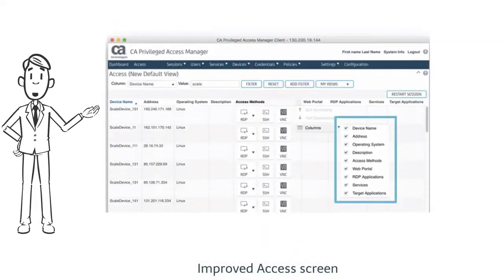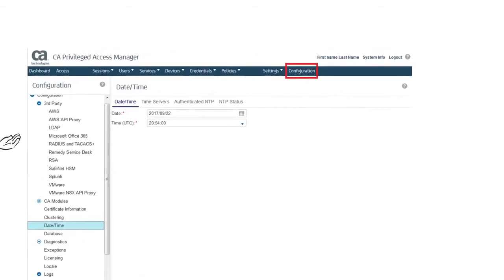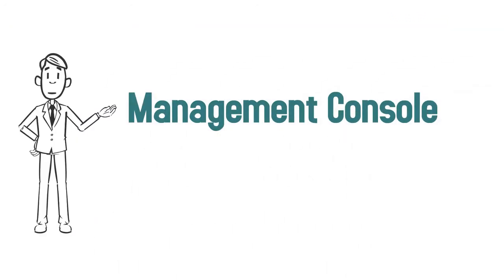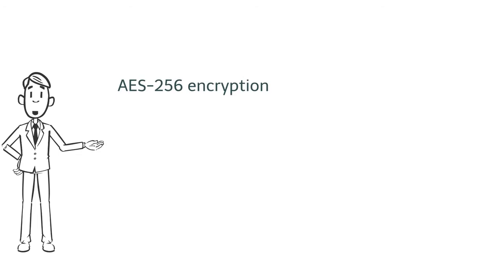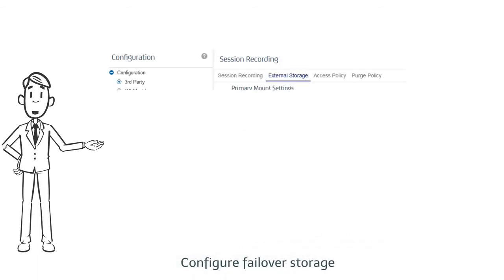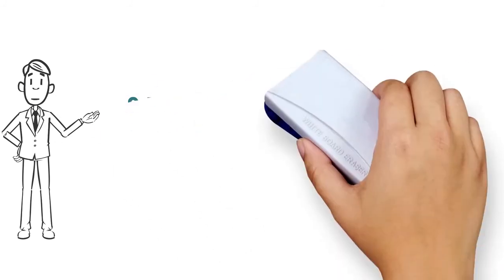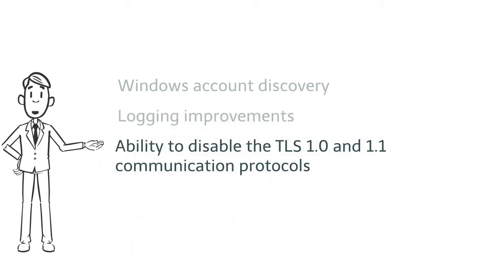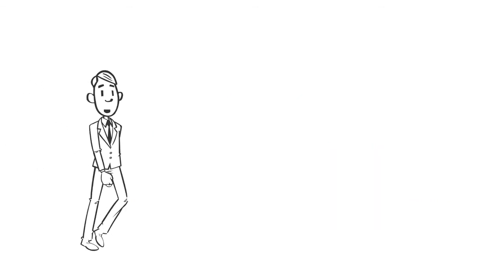What’s New in CA Privileged Access Manager 3.0.1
Presents the new features and enhancements in CA Privileged Access Manager 3.0.1